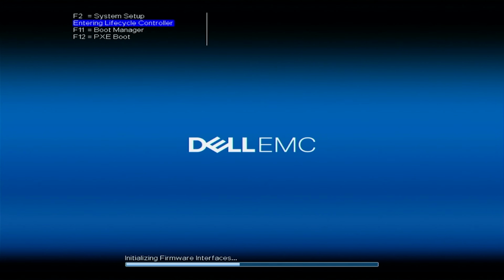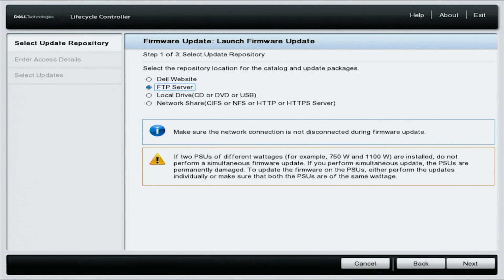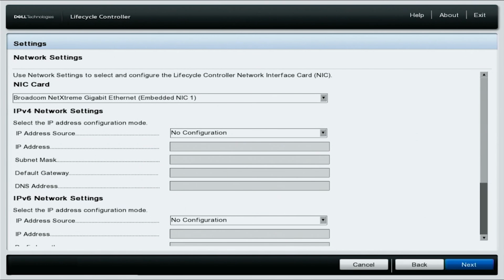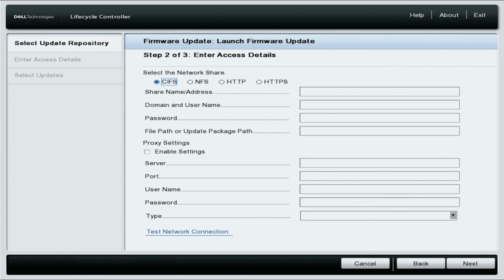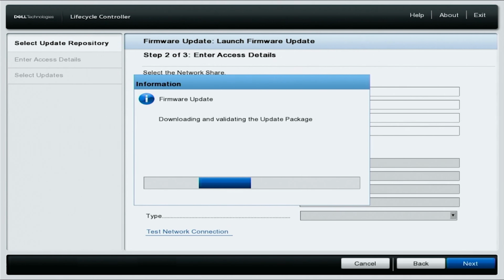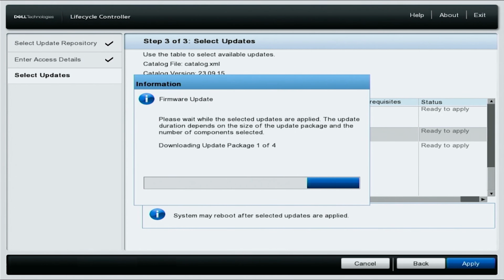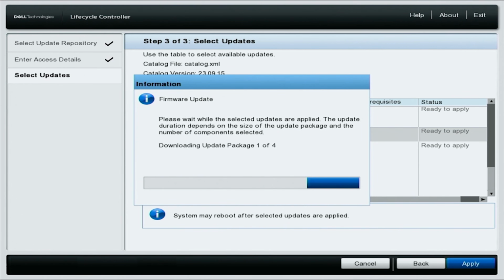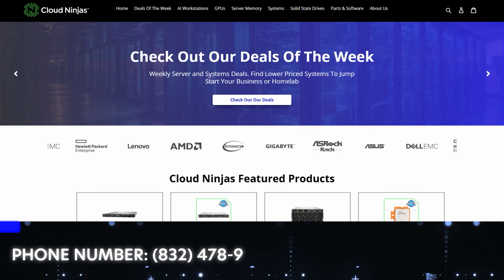Dell PowerEdge R250 Mass Updates | BIOS, Firmware, Onboard Diagnostics, Lifecycle Controller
Dell PowerEdge R250 - This will be a continuation in our series, and we will focus on Mass Updates. Mass updates are done in the lifecycle controller, and updates multiple things at once. The steps in this video will show you to update BIOS, Firmware, Onboard Diagnostics, iDRAC, and more, all at the same time! This video series includes:

In this video, we will show how to perform mass updates on your R250 server via the Lifecycle Controller. You will need an active Internet connection, a laptop/desktop, and a NIC installed in your R250. You will also need some Ethernet cables to connect the devices. You will want to connect your R250 to your network, so it has Internet access. You can do this by connecting the R250 NIC to a switch or directly to the network. You will then set the server's IP address so it can join the network. You can then access Dell's Update downloads catalog via HTTPS in the Lifecycle controller.

Depending on the last time you updated your system, these updates can take hours. The speed and power of your system, as well as the number of updates selected, also play a role in how long these updates will take. We run our servers overnight and sometimes come back in, and the updates have not finished. So yes, be patient and expect this to take a fair amount of time. Setting up the updates will only take a matter of minutes and is relatively easy.